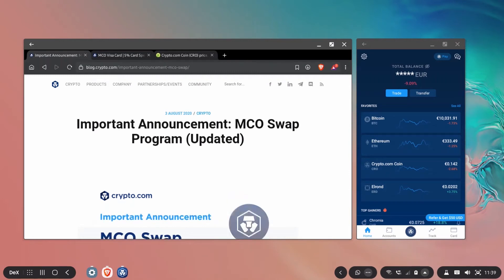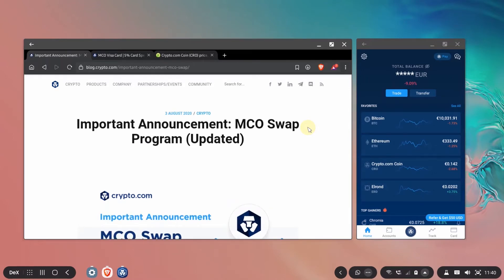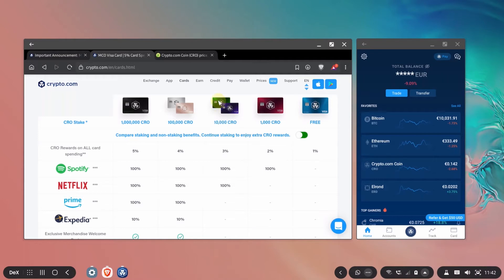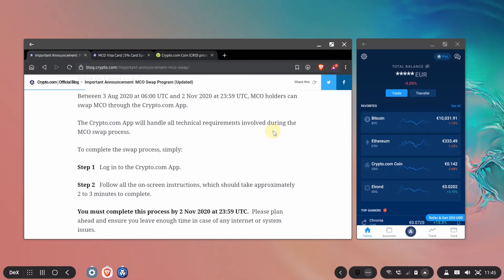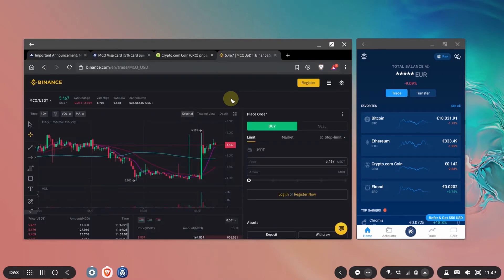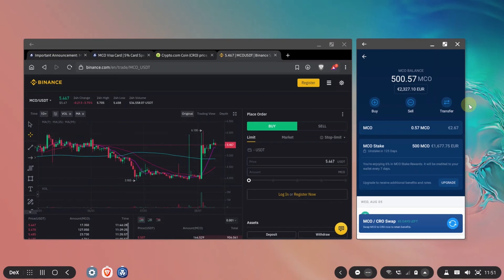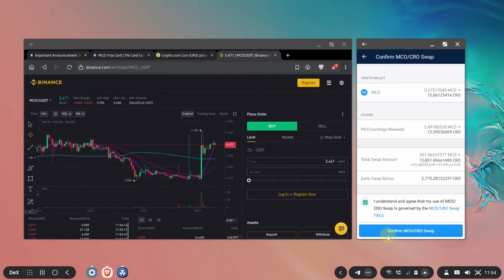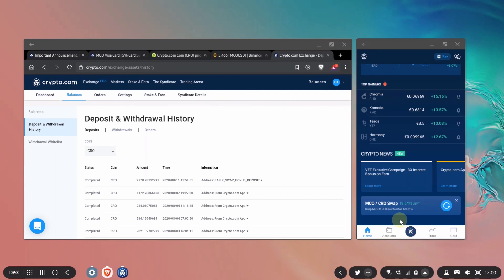MCO to CRO Swap - What it means and how to do it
Action required for all MCO holders. Sell your MCO or swap it for CRO. After November 2nd, 2020 MCO will become useless.

Until now Crypto.com was using 2 different tokens: MCO and CRO. In 3 months there will be only one, CRO and MCO will disappear. All the MCO functionality will be covered from now on by CRO. So go into your app and swap any MCO you have to CRO.

If you swap your MCO until Sept 2nd, you get a 20% bonus for your swap which means you'll get 20% more CRO for your MCO, but this bonus will be locked for 6 months in the Crypto.com Exchange or in a 3-month Earn plan if the Crypto.com exchange is not available in your country.

Warning! If you already have a stake on the exchange, this will reset the staking timer to 6 months.

After Sept 2nd, you can still swap but with no bonus. So the rate will be 1 MCO = 27 CRO and you won't receive any bonus on the exchange. Your staking timer won't be reset.

If you have MCO right now and it's not locked in the app for staking, you can send it to Binance and sell it there. The price of MCO on Binance pumped up to match the 20% bonus. So you'll get the 20% bonus right away if you sell on Binance and you don't have to wait for the 6 months stake on the Exchange.

But most of us have the MCO staked for the card. In this case, there's no other way just to swap it, with or without the bonus.

★☆★ ABOUT CRYPTOGRUBBER ★☆★